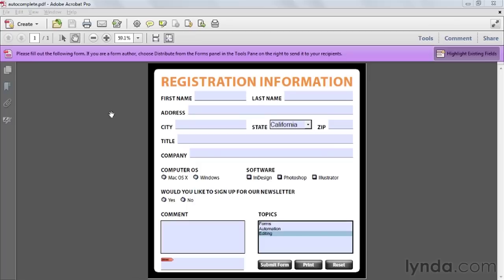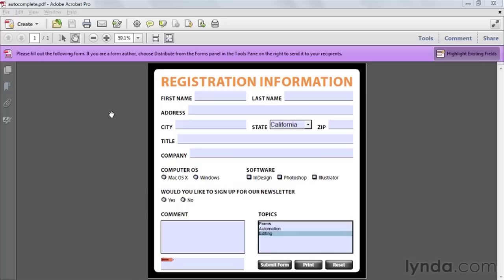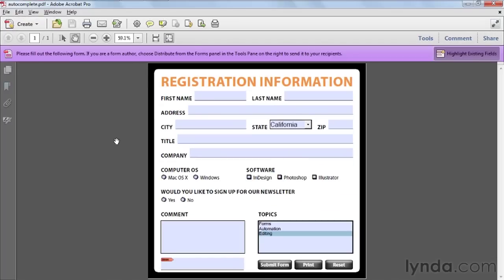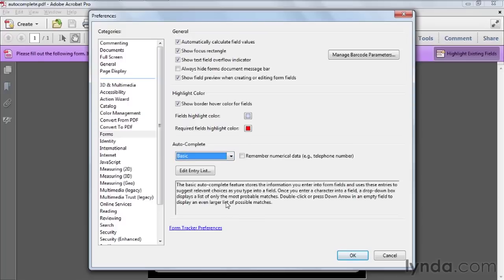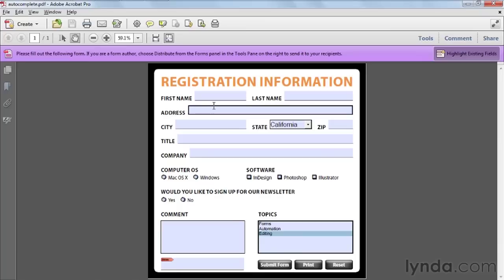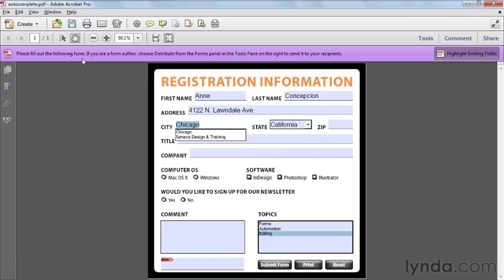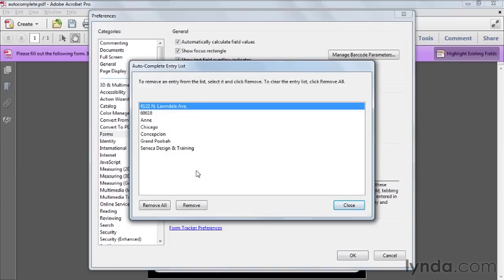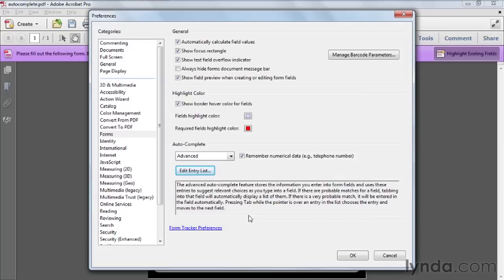Acrobat Tutorial - How to enable Auto-Complete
LinkedIn Learning is the next generation of Lynda.com. Grow your skills by exploring more Acrobat courses today